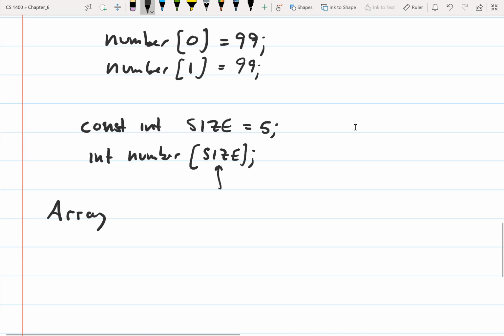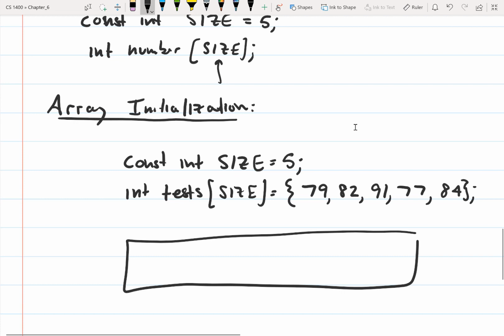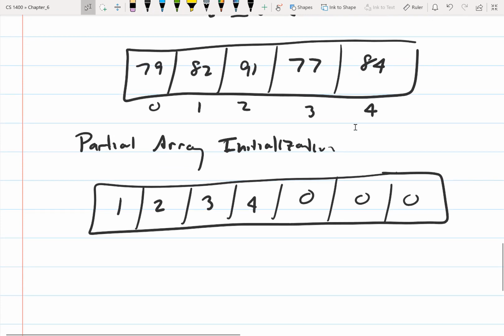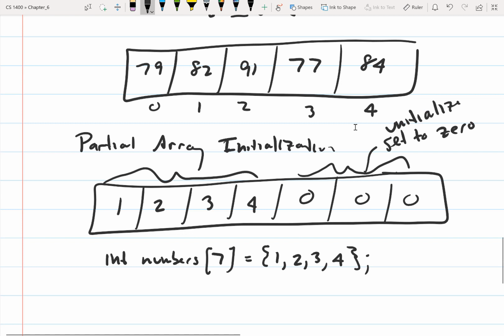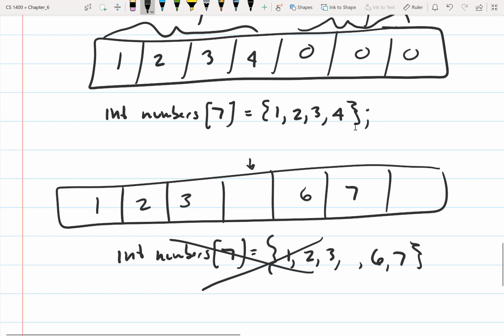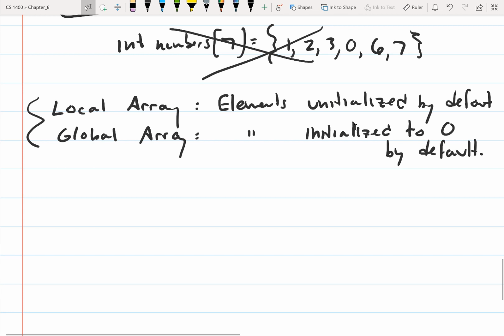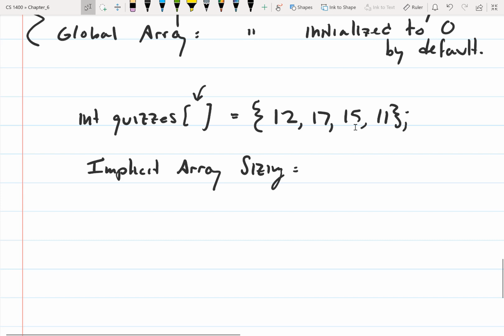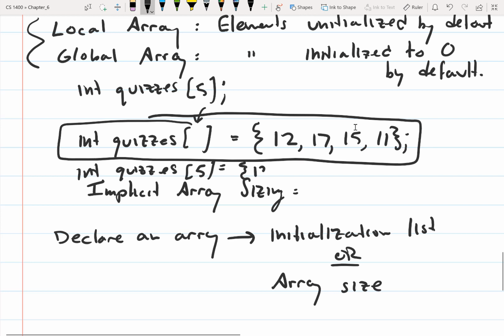80 - Initializing arrays in c++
Initializing arrays in c++